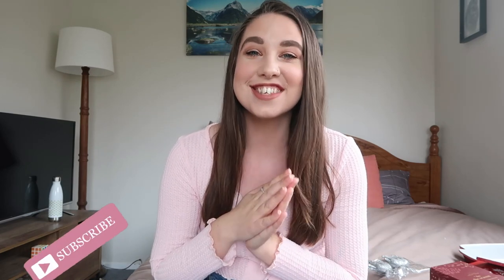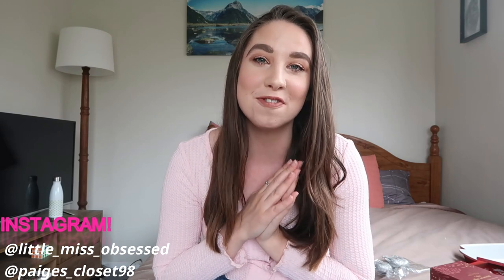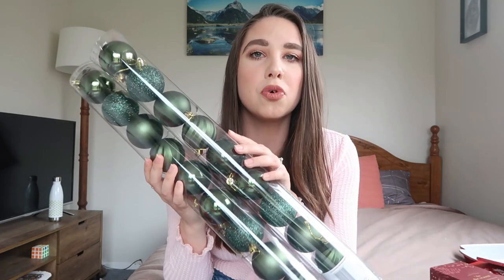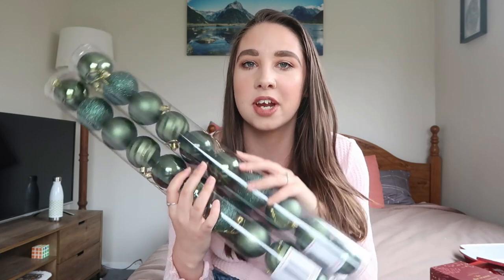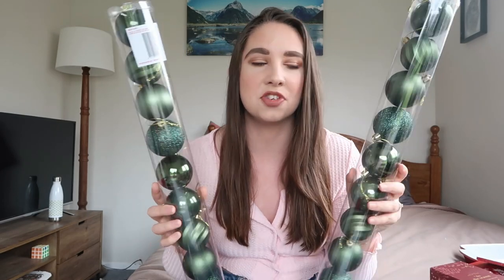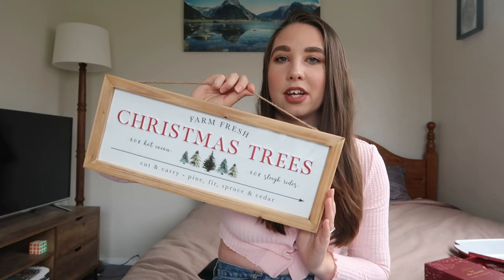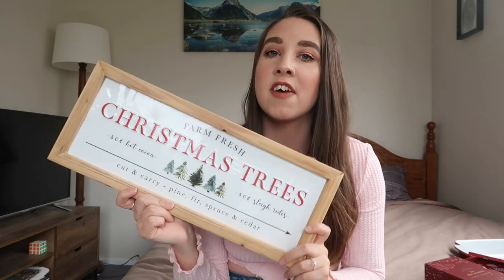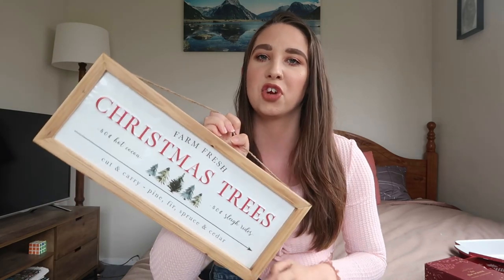Kmart Christmas Haul 2021!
Hey guys! Paige here. For this week's video, I thought I upload a video that I look forward to filming every single year! As you guys can see, this is my annual Kmart Christmas haul for 2021! I thought this year could've been an unboxing haul, but thankfully it's from everything I've picked up in store! In this haul, I have some Christmas tree decorations, room decor & Christmas homewares to show you guys. This year for Phil & I, it is more of a 'fill in' year since we don't have our apartment to decorate. I ended up just getting decorations either for future colour schemes that we do or for ones we have already done! I always change up my colour scheme every year & it's how I always did it as a child, so I wanna give my kids the same upbringing! I really loved the range at Kmart this year! Lots of rustic pieces & traditional colours with pops of pink & silver & all very affordable & good quality. I'm so stoked with everything that I picked up & I'm more or less finished for Kmart pieces other than some gold bits that I'm eyeing up for the wedding! Christmas is my most favourite time of the year & I definitely am finding it harder to find decor now since I have so much already haha! Sorry this video is SO long; definitely grab a drink & a snack before getting into this one!

*Please let me know if & what you guys have picked up from the Kmart Christmas range this year!*

ITEMS MENTIONED!

WATCH!

Hoping to keep uploading twice a week through 2021!

OUTFIT!
Top- Thrifted
Jeans- Thrifted Levis